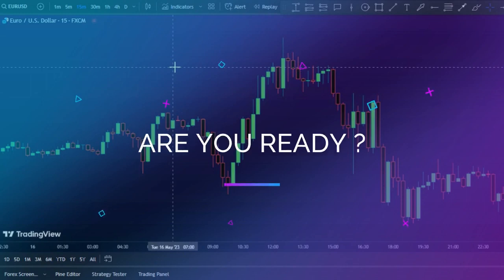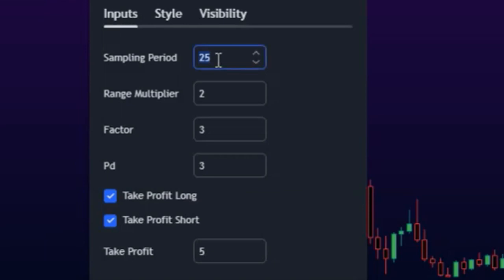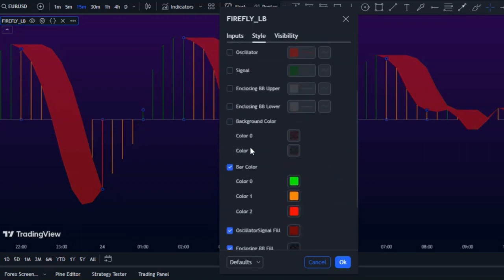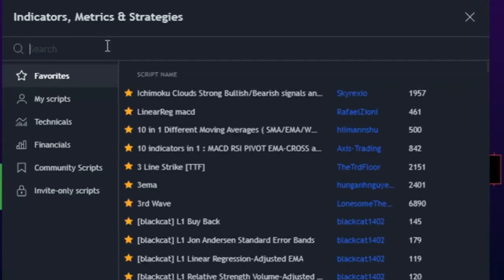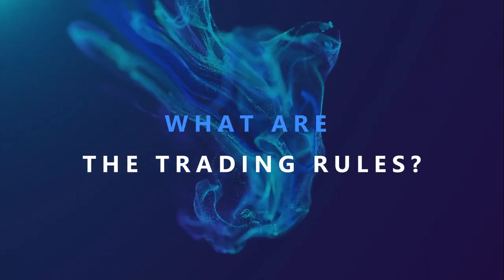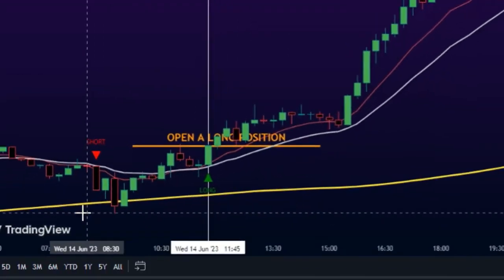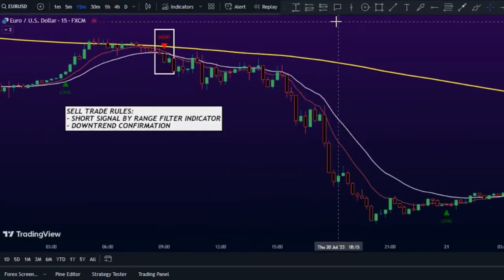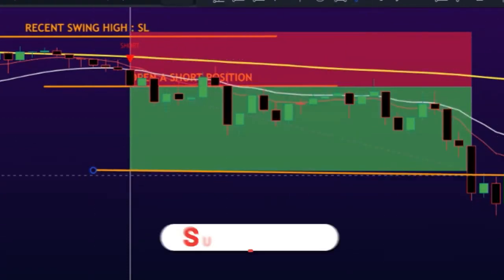THIS is the Most VALUABLE TRADING STRATEGY You Need to LEARN if You Want SUCCESS!